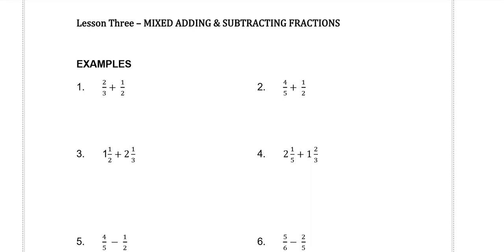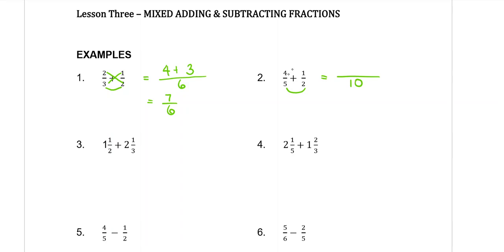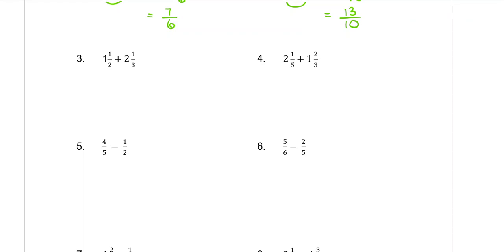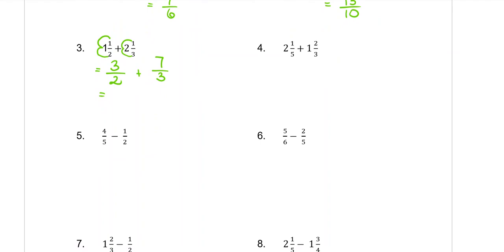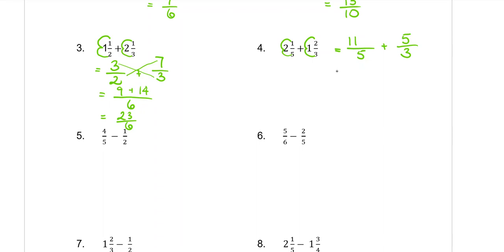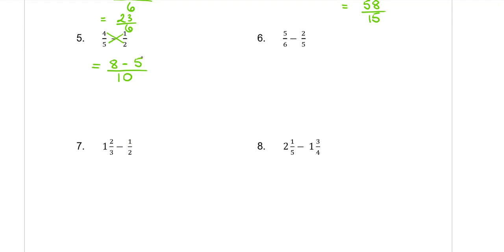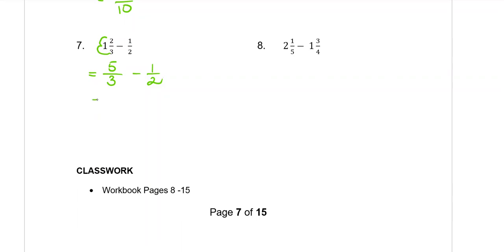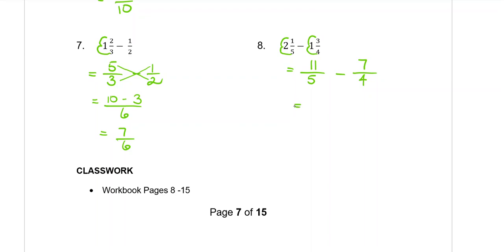Yr 7 Fractions 3 - More adding and subtracting fractions